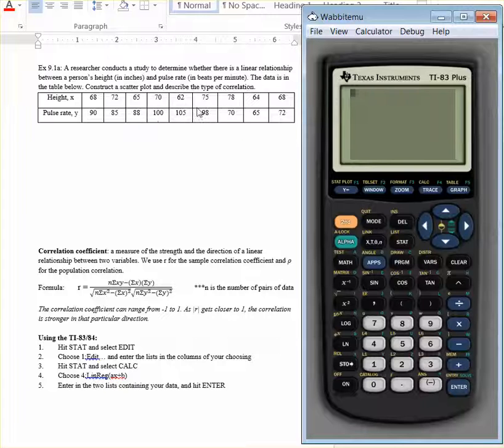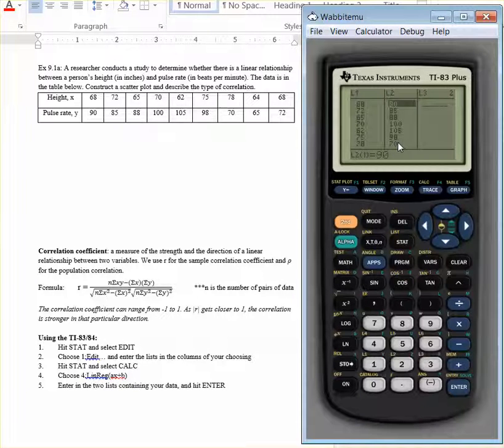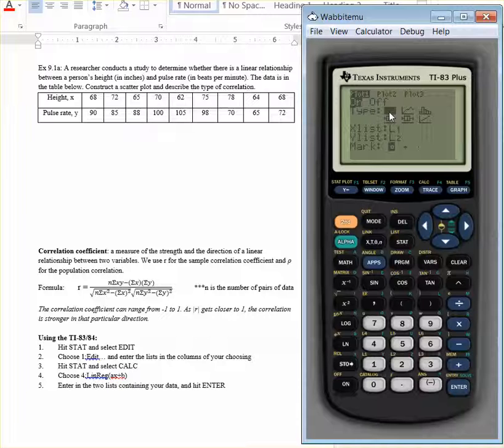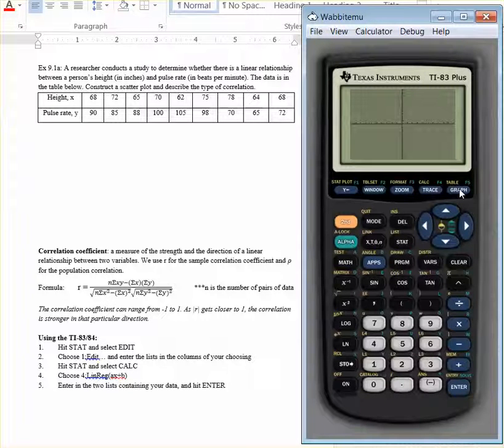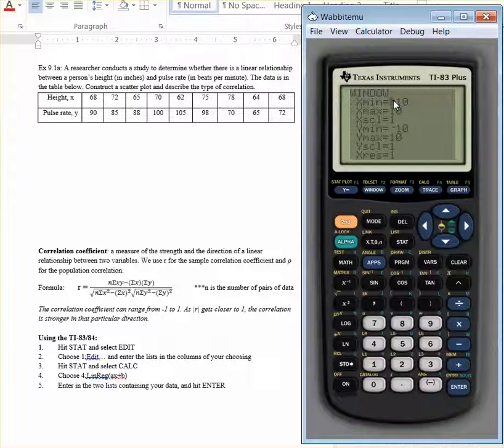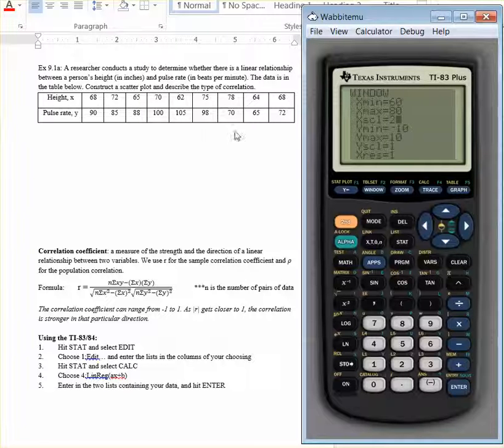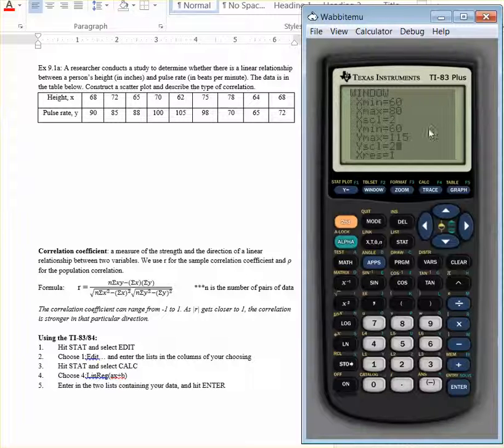Scatter Plot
How to make a scatter plot on a TI-83